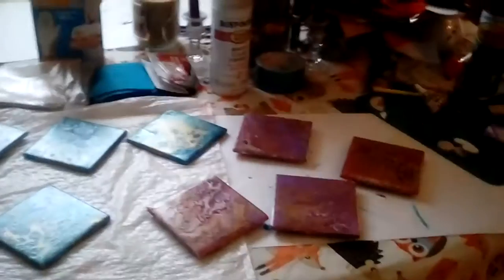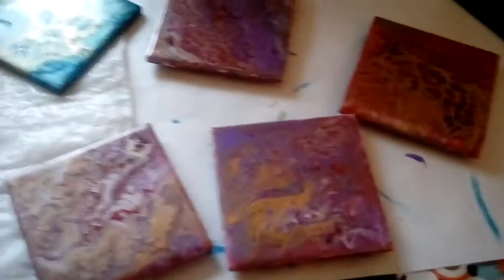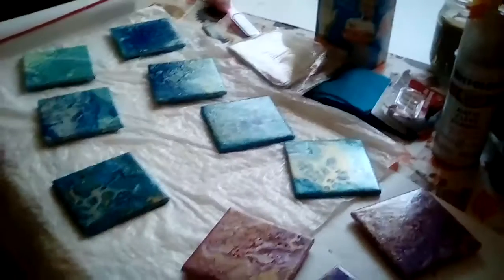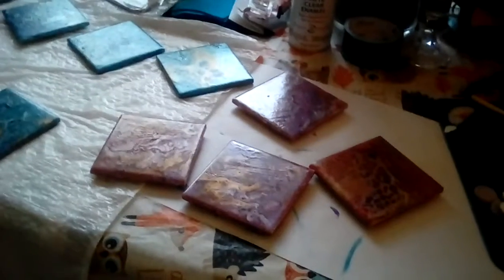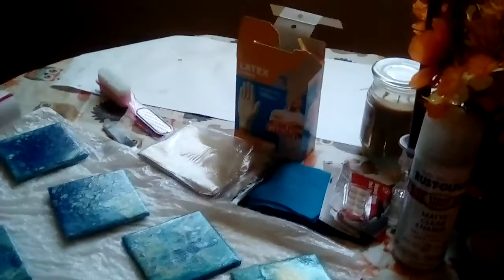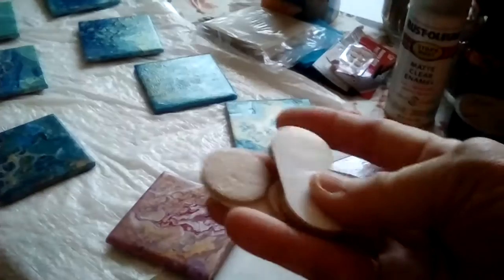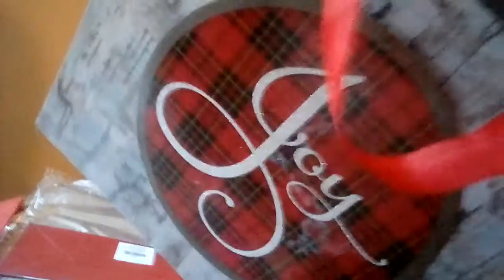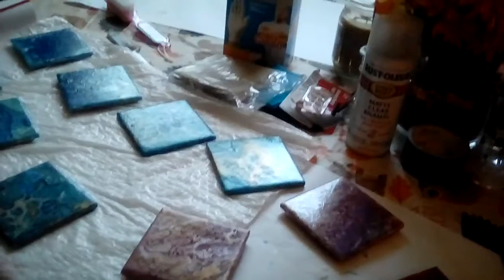December 1, 2017! Christmas is around the corner!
Some of the finish gifts I made! I hope to sale the extra purple set I have!